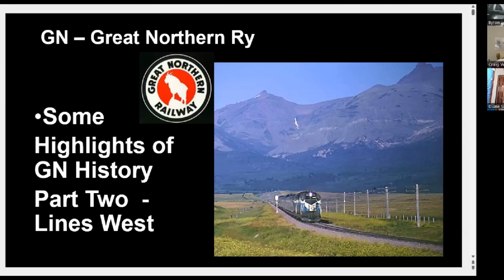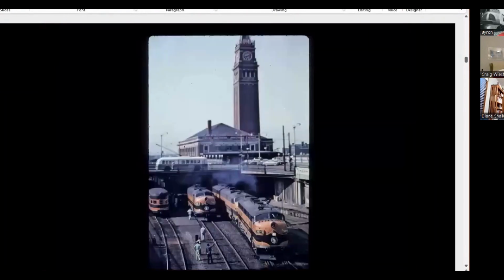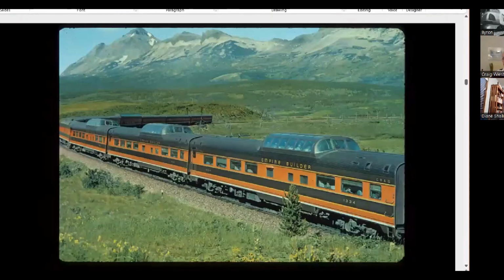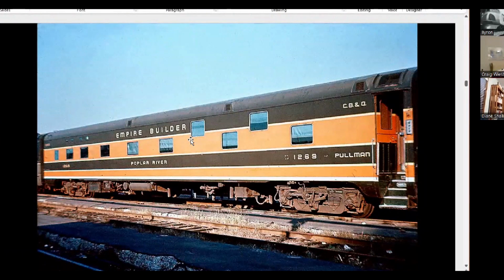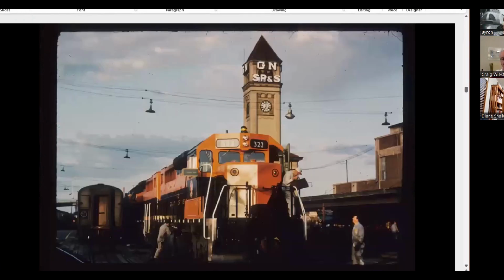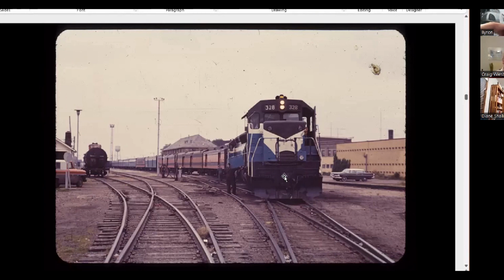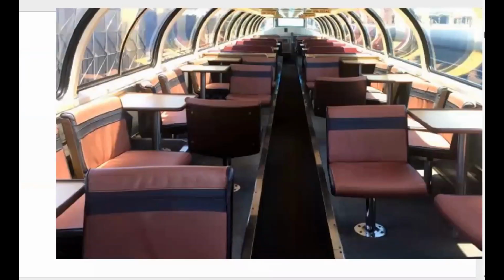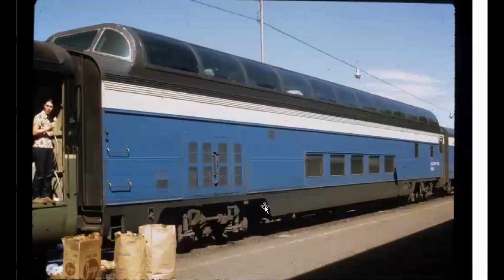206 - M&NB - Railroad - Zoom Discussion - Great Northern Historical Highlights - Part 4 - Passengers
This video shows a Zoom discussion of some Highlights of the History of the Great Northern Railway - specifically,the Passenger Trains.
The video is from a series of Zoom Discussions about the History of Railroads in North America.  The participants are a group of Enthusiasts who are interested in Railroads, Model Railroads and other similar topics.

This series is of the 7 Major Railroads in North America over 70 years - from 1950 to 2020.  Highlights of the early history are also discussed.

The 7 Railroads are:
BNSF - Burlington Northern Santa Fe
CNR - Canadian National Railways
CPR - Canadian Pacific - Kansas City Southern (assumes that the merger will be approved)
CSX - Chessie and Seaboard Systems
National de Mexico ( and the current Railroads in Mexico )
NS - Norfolk Southern RR
UP - Union Pacific RR

The discussion was prompted by the merger of the CPR and KCS.  Comments from the Surface Transportation Board in the US indicated that there will be no more mergers.  There are six Major Railroads and that will be it for the near future.

The Historical Highlights of each of these Railroads and the components - the Railroads that make up the current systems will be covered.

The first group of videos will cover the BNSF and its Railroads:
AT&SF - Santa Fe RR
CB&Q - Burlington Route
C&S - Colorado &Southern
GN - Great Northern
NP - Northern Pacific
SP&S - Spokane Portland & Seattle
SLSF - St. Louis San Francisco - the Frisco

Welcome to the Minneapolis North Bay Ry - YouTube Channel.
The Channel for those interested in: model railroads, railroads and other transportation areas.
One or two Videos are added each week. Each video is usually about 10 minutes in length.